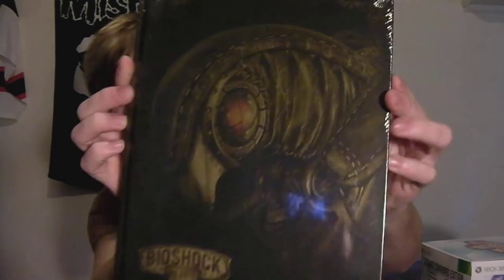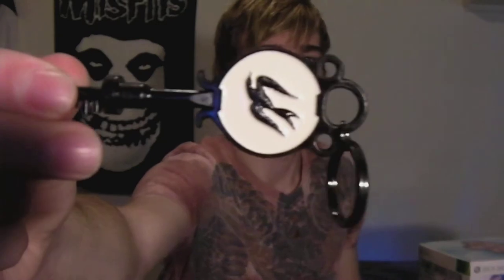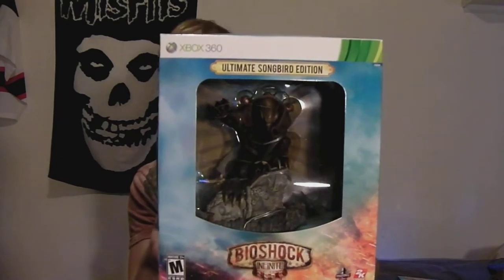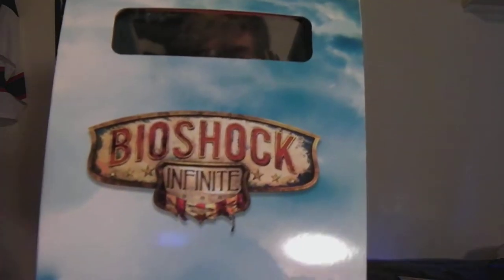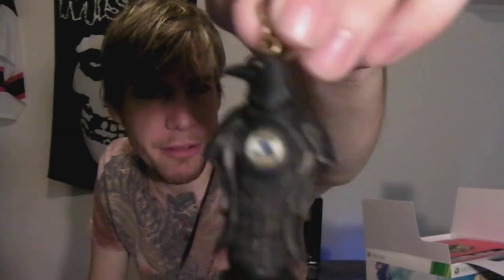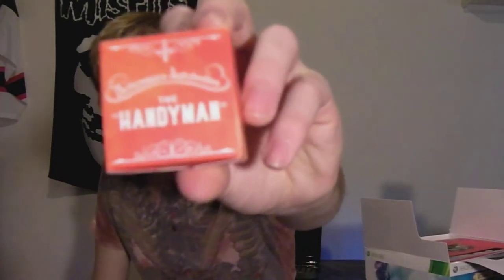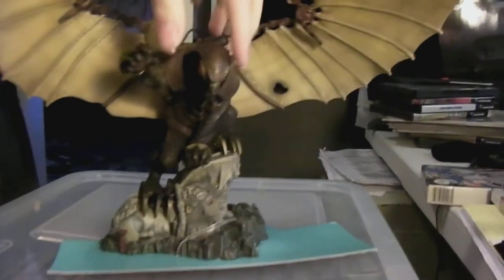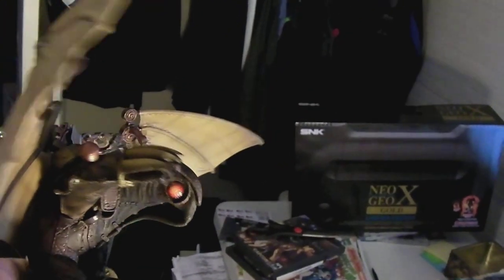Bioshock Infinite: Ultimate songbird edition Unboxing + limited editition strategy guide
Title says it all enjoy and see what's inside.